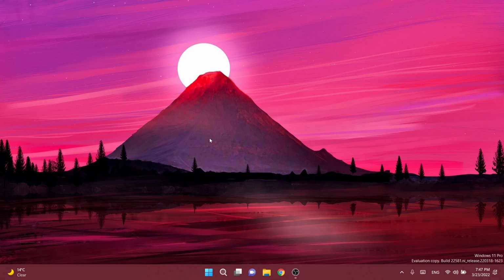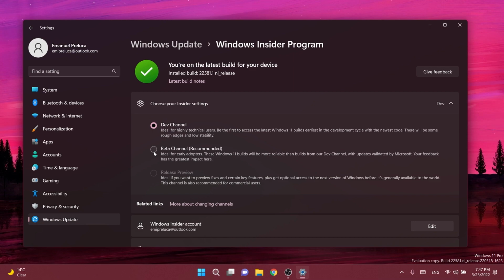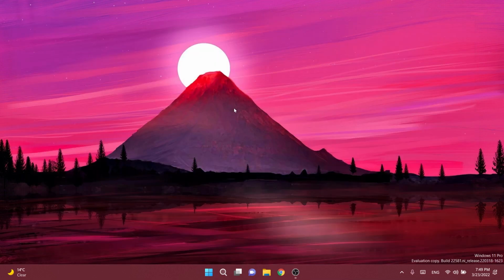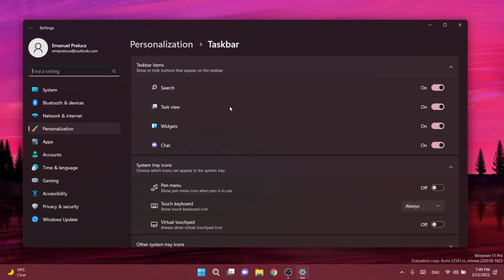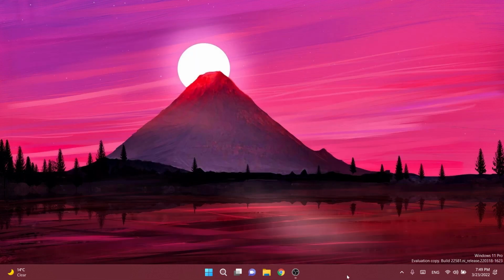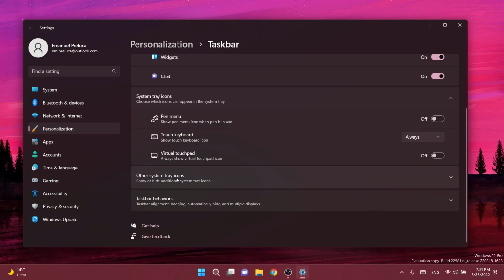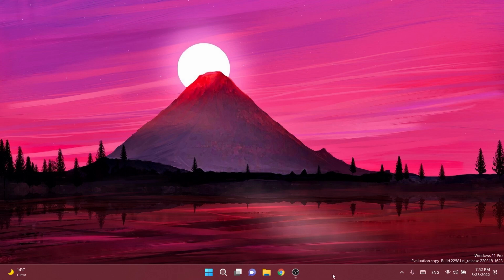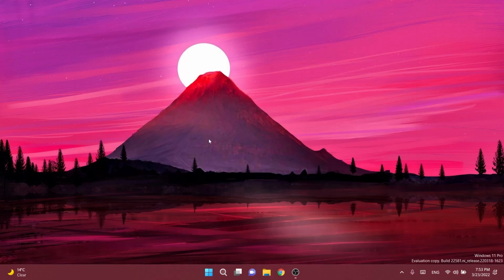New Windows 11 Build 22581 – Switch from Dev to Beta, Taskbar, Settings Changes & Fixes (Dev & Beta)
0:00 Intro
0:26 Sponsorship
0:56 Switch from Dev to Beta Channel
2:22 New features and ideas to certain Windows Insiders
2:35 Tablet-optimized taskbar is now available to all Windows Insiders
2:52 Taskbar border on the entire taskbar and system tray updated
3:33 Fixes applied to Taskbar, Start Menu, and File Explorer
4:19 Outro